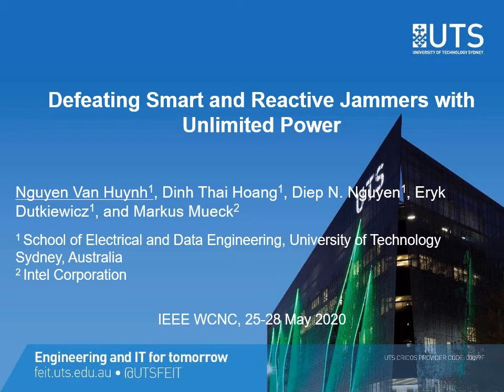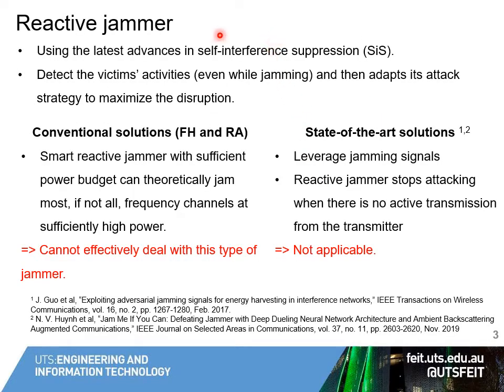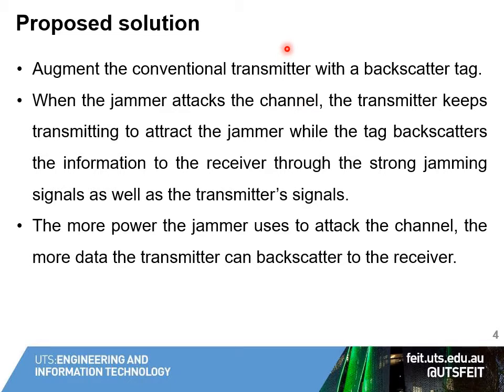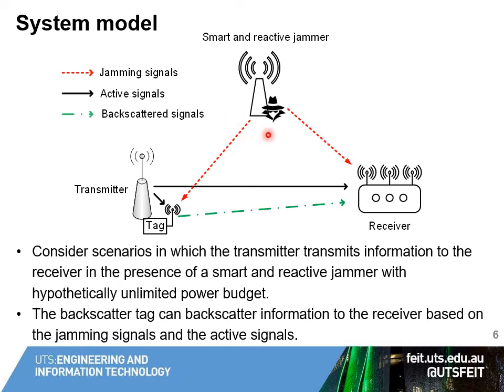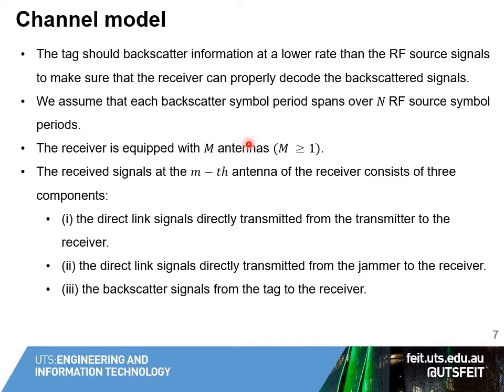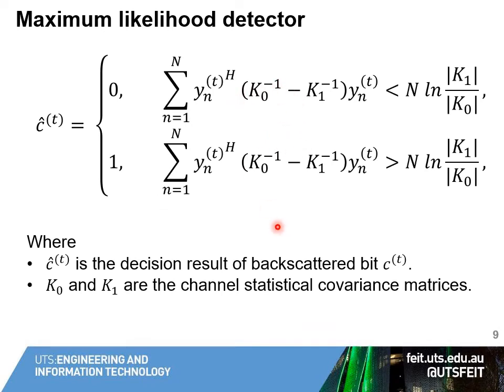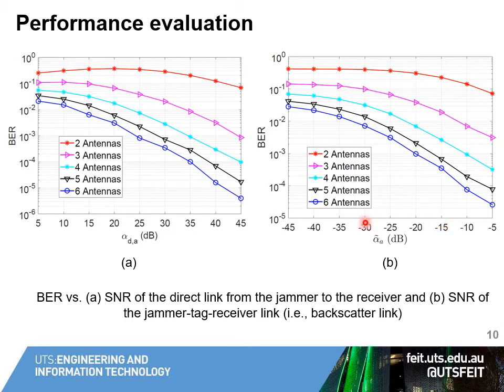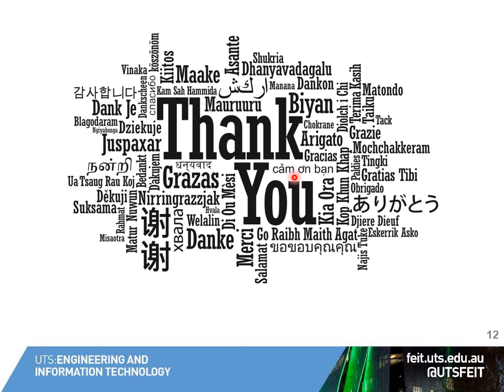Defeating Smart and Reactive Jammers with Unlimited Power (WCNC 2020)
Presented by our PhD student, Nguyen Van Huynh, at IEEE WCNC Conference 2020

Among all wireless jammers, dealing with reactive ones is most challenging. This kind of jammer attacks the channel whenever it detects transmission from legitimate radios. With recent advances in self-interference suppression or in-band full-duplex radios, a reactive jammer can jam and simultaneously sense/discern/detect the legitimate transmission. Such a jammer is referred to as a smart reactive jammer. However, all existing solutions, e.g., frequency hopping and rate adaptation, cannot effectively deal with this type of jammer. This is because a smart reactive jammer with sufficient power budget can theoretically jam most, if not all, frequency channels at sufficiently high power. This work proposes to augment the transmitter with an ambient backscatter tag. Specifically, when the jammer attacks the channel, the transmitter deceives it by continuing to transmit data to attract the jammer while the tag backscatters data based on both the jamming signals and active signals from the jammer and transmitter, respectively. However, backscattering signals from multiple radio sources results in a high bit error rate (BER). Thus, we propose to use multiple antennas at the receiver. The theoretical analysis and simulation results show that by using multiple antennas at the receiver, the BER and hence the throughput of the system can be significantly improved. More importantly, we demonstrate that with our proposed solutions, the average throughput increases and the BER decreases when the jammer attacks with higher power levels. We believe that this is the first anti-jamming solution that can cope effectively with a high- or even unlimited-power jammers.